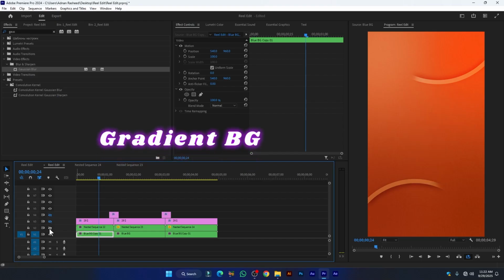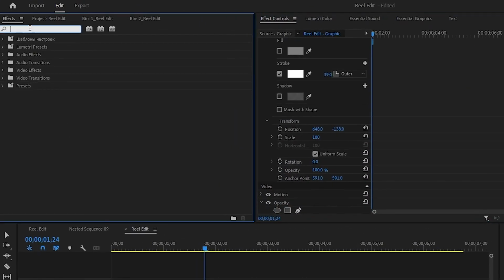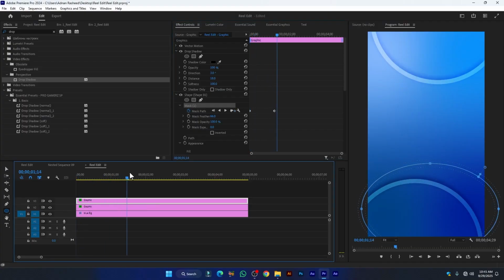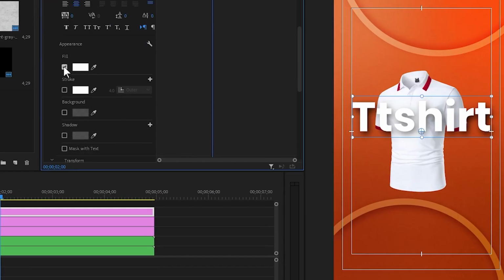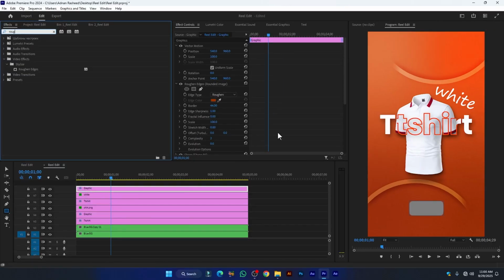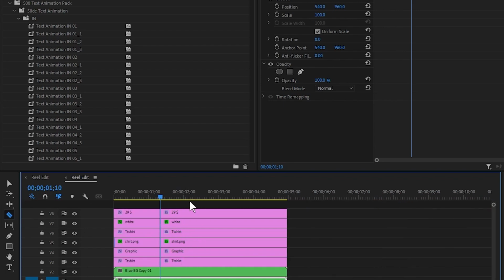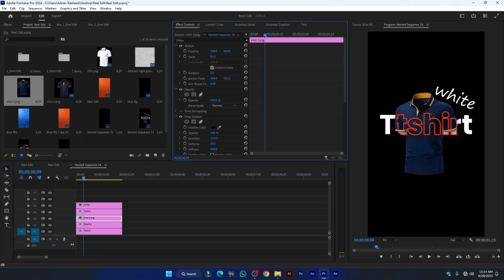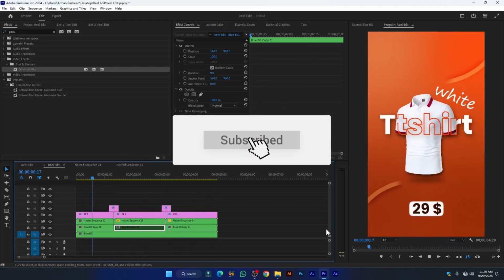Edit REELS Like a Pro in Premiere Pro ( Very EASY )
Edit REELS Like a Pro in Premiere Pro
✨ Learn how to edit Instagram 📱 or TikTok 🎶 Reels like a professional 🎬 using Adobe Premiere Pro 🎥 is Very EASY 😍💯.

This tutorial 📚 will cover the basics of editing Reels, including importing footage 📂, applying effects ✨, and exporting in the correct format 📤.

Whether you're a beginner 👶 or an experienced editor 🧑‍💻, this video 🎞️ will show you how to take your Reels to the next level 🚀🔥 and make them stand out 🌟 from the crowd 👥.

We'll cover all the essential techniques 🛠️ you need to know to create engaging 🎯 and high-quality 🎥 Reels.

By the end 🏁 of this video 📹, you'll be able to edit Reels like a pro 👑.